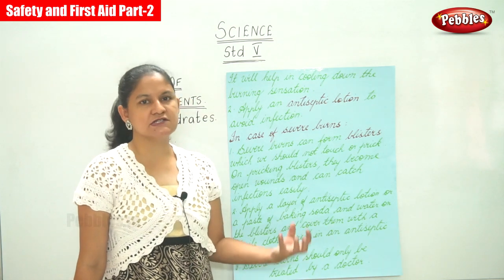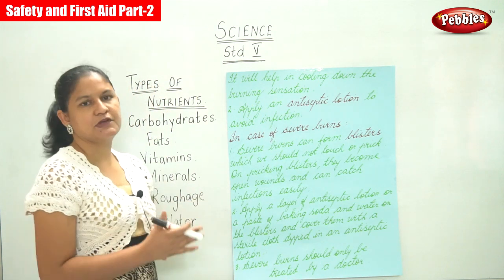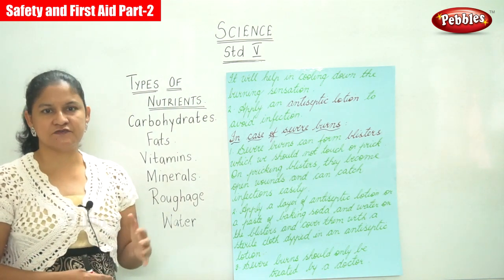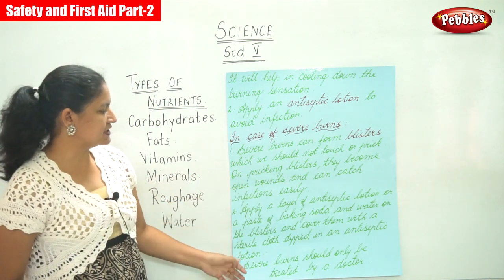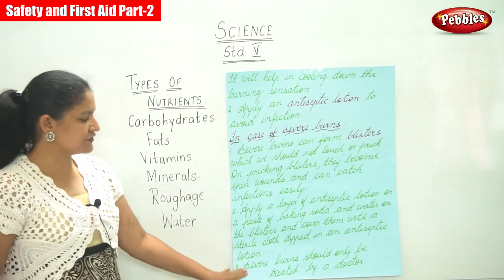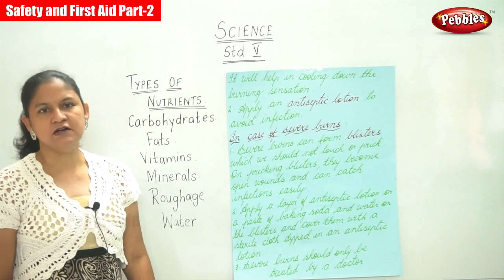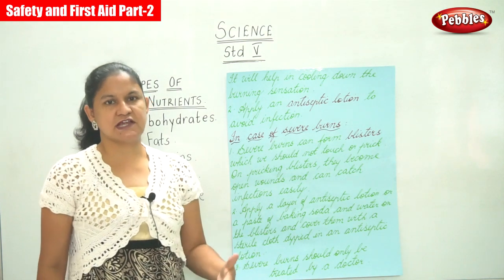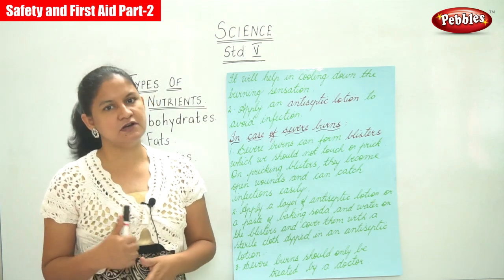5th Std CBSE Science Syllabus | Safety and First Aid Part - 3 | Part-74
5th Std CBSE Science Syllabus | Safety and First Aid Part - 3 | Part-74